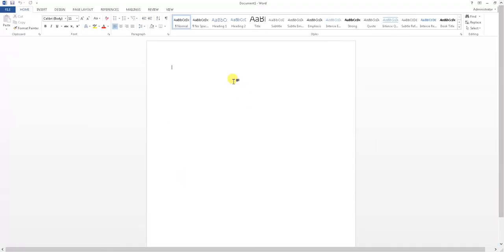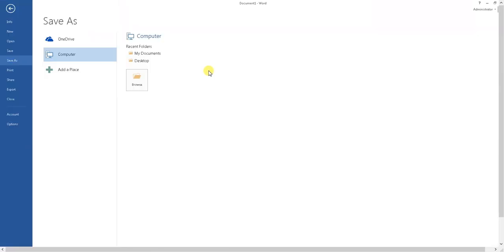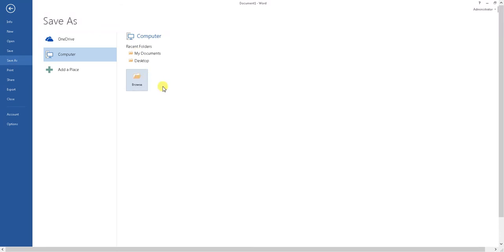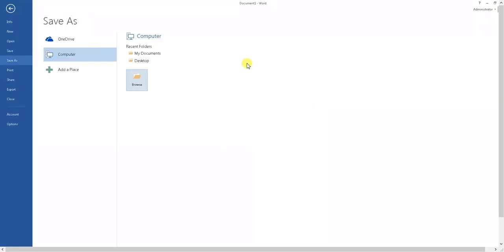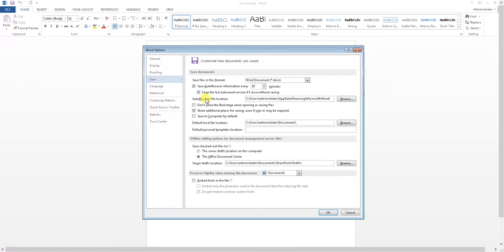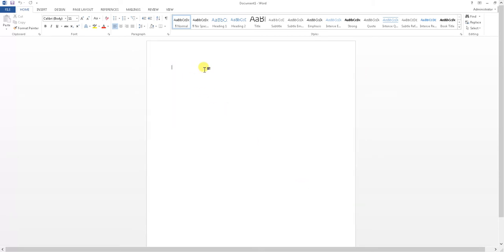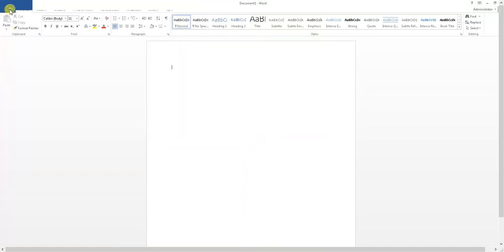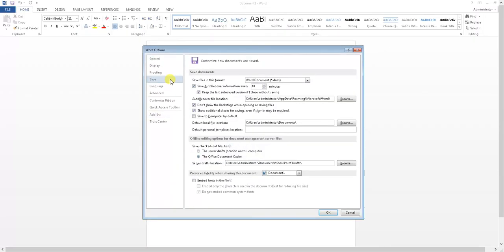Restore Classic Save box in Word 2013 & 2016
This video explains how to restore the Open/Save Dialog box in Word 2013 & 2016 like in Office 2010. This option also works in Excel